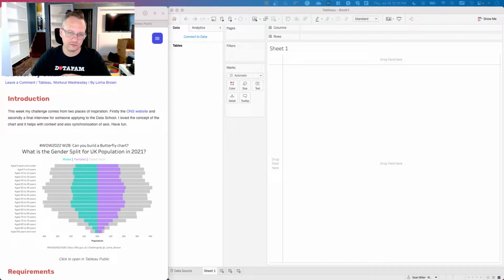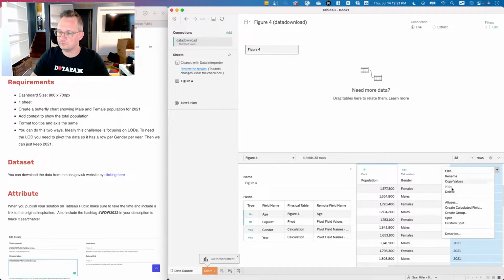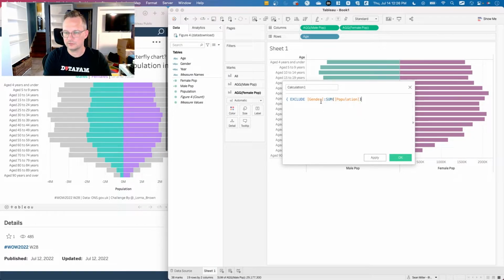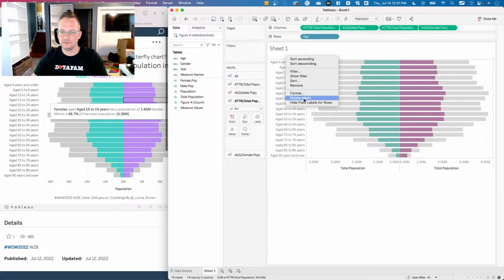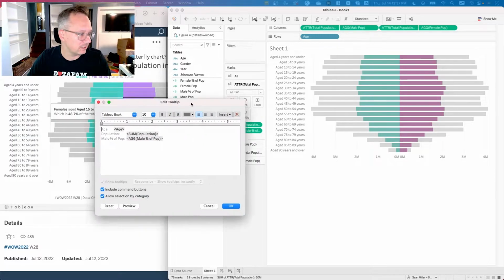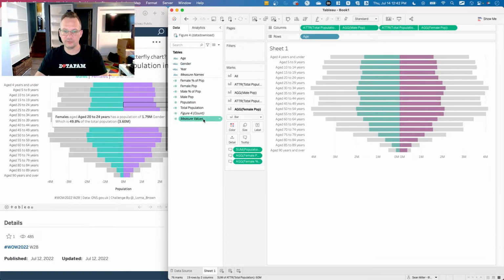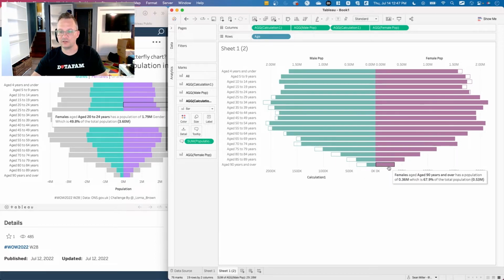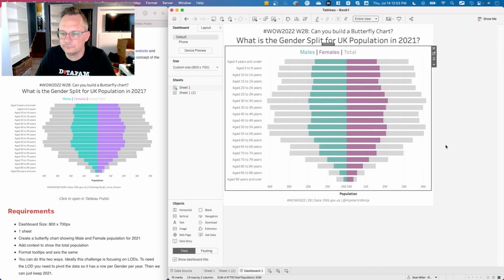How to Build a Butterfly Chart in TABLEAU!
Do you want to build a butterfly chart in Tableau? This video will show you how to do that! This chart goes by many different names (butterfly, bikini, pyramid, diverging bar).